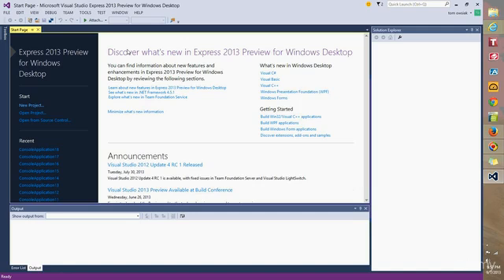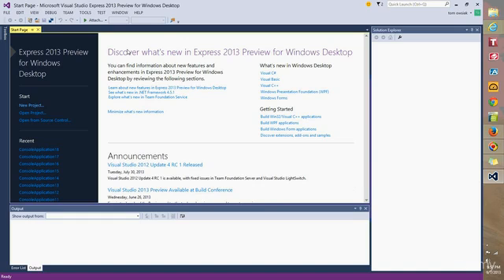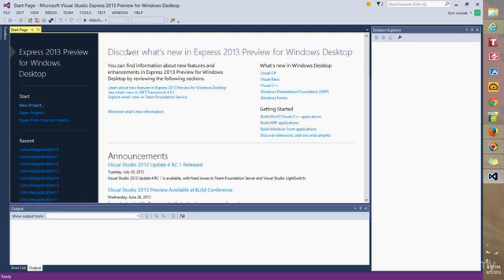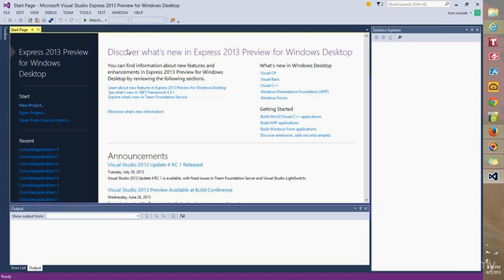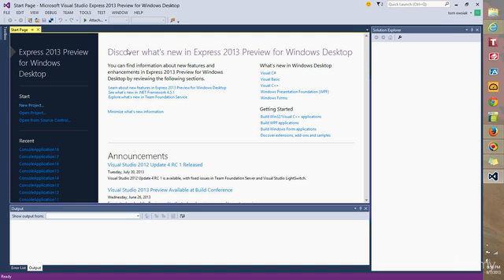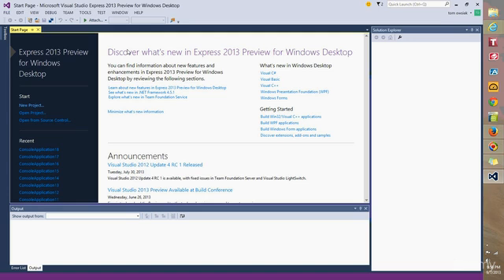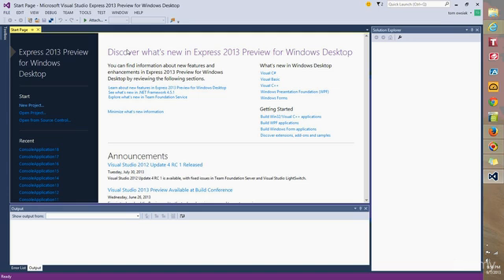Learn C# Basics Tutorial Course Training Online Microsoft Visual Studio 2013 Video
C# Basics Tutorial - Learn C# Basics Tutorial Course Training Online Microsoft Visual Studio 2013 Video
   C# Training Online

C# and Visual Studio are two easily marketed skills.

Reasons To Join Today:

0) Please note this course does not rush through code. I'm just not that kind of person. I

teach in a very deliberate and detailed way. Please be sure this way of learning agrees

with your learning style.

1) This course uses a feature of Visual Studio called "step into". This unique way of teaching ensures that you truly understand the code. This means you'll enjoy the experience of learning much more, and each minute of content watched translates into much greater comprehension. Please note that this course focuses on the language, and not the graphical aspects of windows programming.

# tutorial online
c# training online free
free c# training
c# training online videos
java training online
visual basic training online
visual studio training online
c# courses online free
asp.net tutorial
c# tutorial pdf
c# tutorial for beginners
c# examples
c# .net tutorial
c# video tutorial
learn c# tutorial
c# basics tutorial